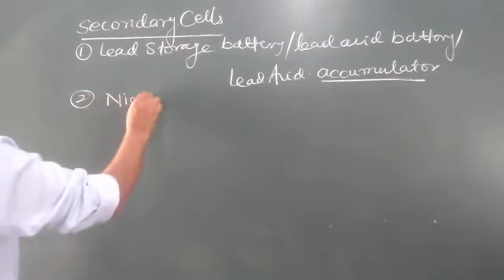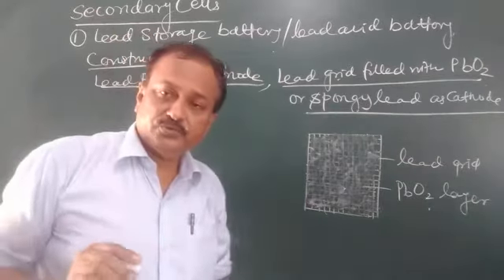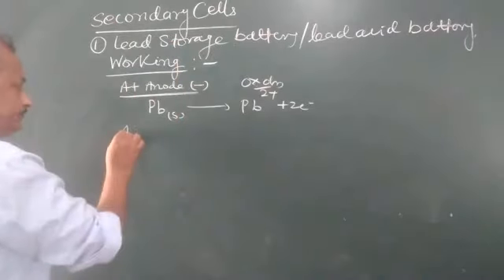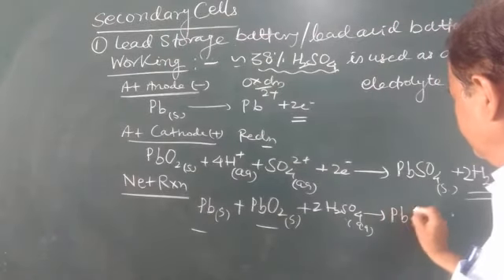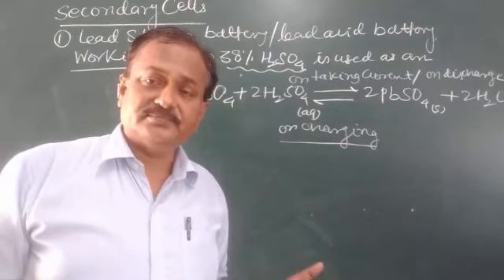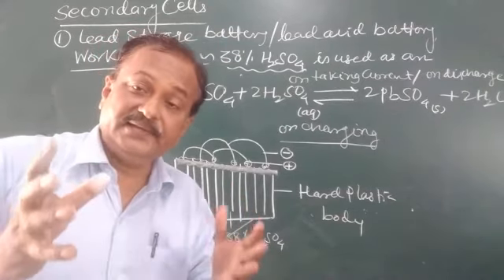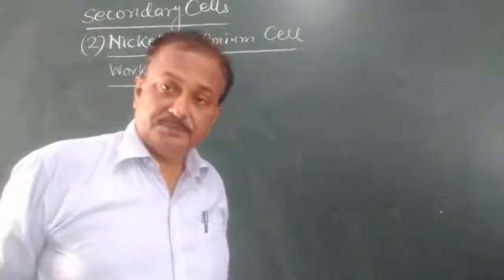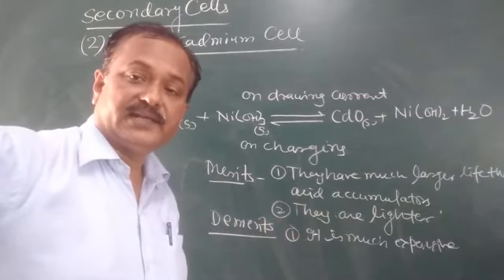Secondary cells- lead acid accumulator or lead acid battery and nickel cadmium battery Xll and JEE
Complete explanation about the construction and working of acid accumulator and nickel cadmium battery has been explained